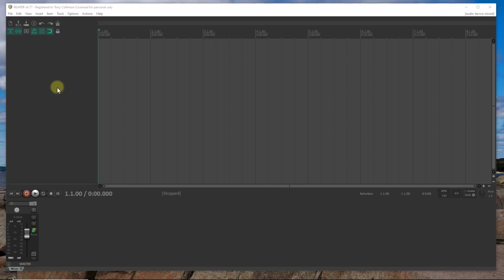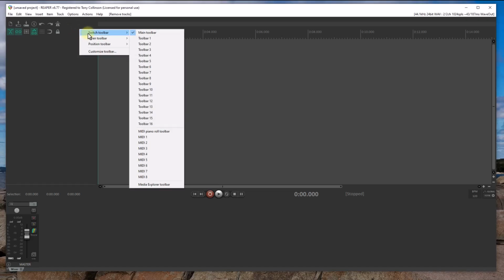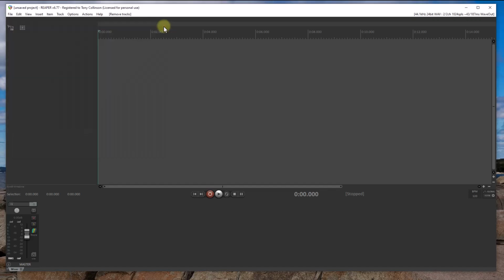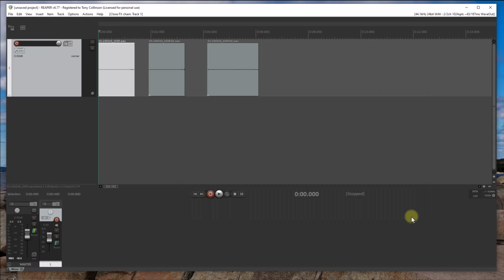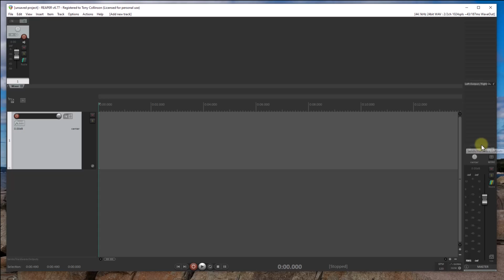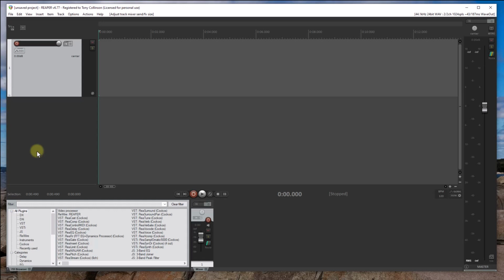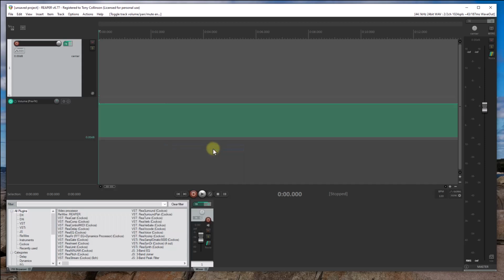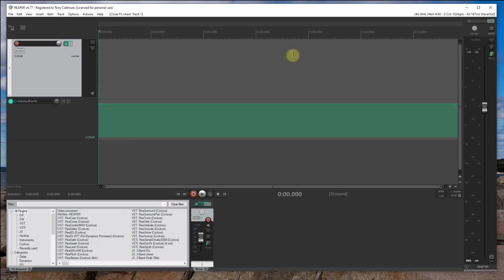006 Customising Reaper Session Two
Session two of three sessions on customising Reaper DAW for recording voiceovers with audio visual works in mind.
Timecodes

0:00 – Review of Session 1and Intro into Session 2 of Customising Reaper for Voiceovers
0:57 – Remove Grid/Snapping, Customise Time Ruler and Transport Bar in Reaper
3:00 – Customising the Main Toolbar for Voiceovers in Reaper
6:30 – Adding Track sand Items in Reaper for Voiceovers
8:46 – Adding Media Item Buttons to individual Items
11:26 – Arranging and saving the Reaper Screen Layout for Voiceovers
16:20 – Customising Tracks in Reaper for Voiceovers
17:40 – Saving Track FX as a Chain for Voiceovers in Reaper
18:31 – Adding a Visible Pre-FX envelope to the Voiceover Track in Reaper
20:09 – Saving the Track as a Voiceover Track Template
20:27 – Creating a Project Template for Voiceovers in Reaper